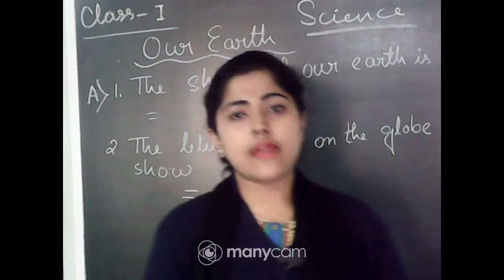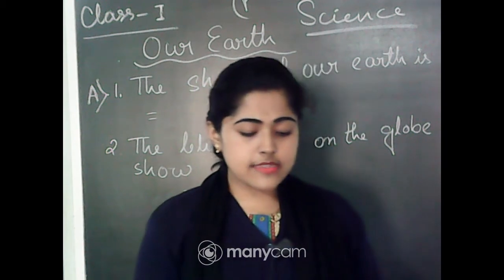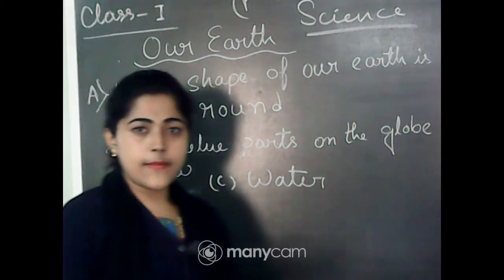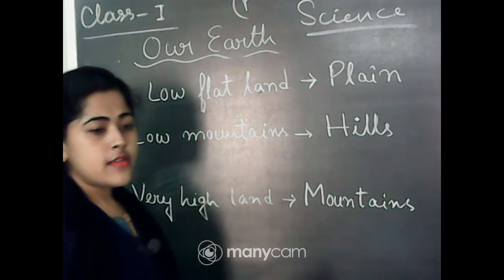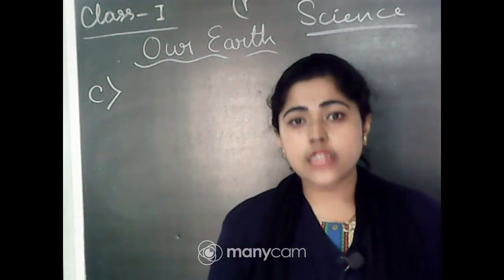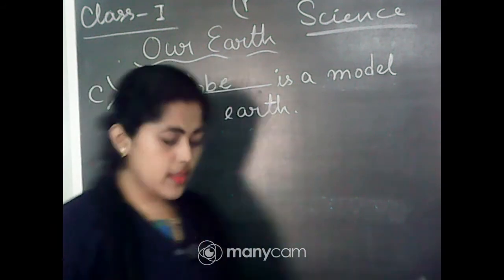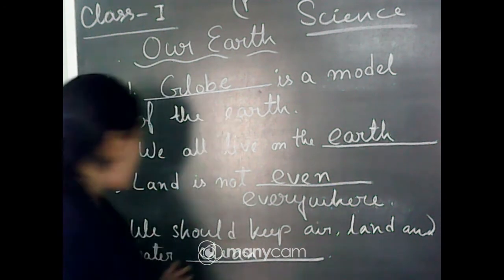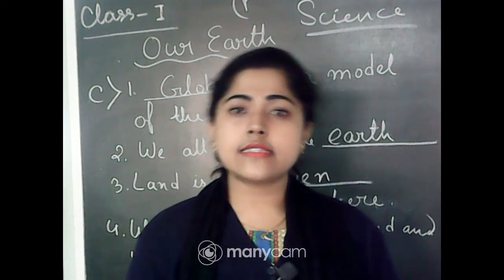CLASS : I SUBJECT :SCIENCE (OFFLINE)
TOPIC : OUR EARTH